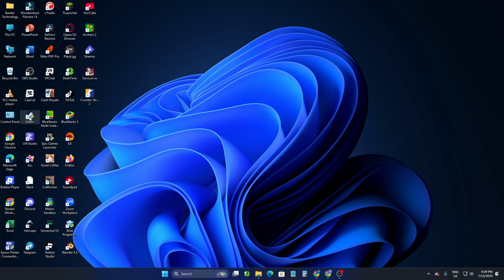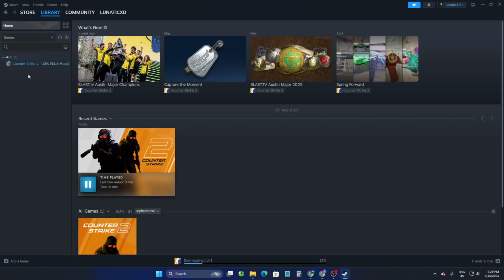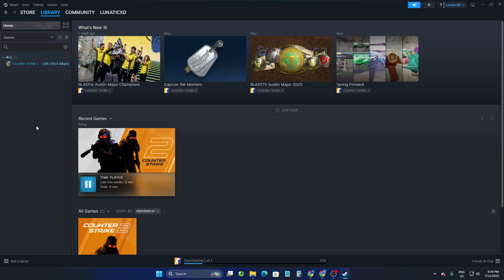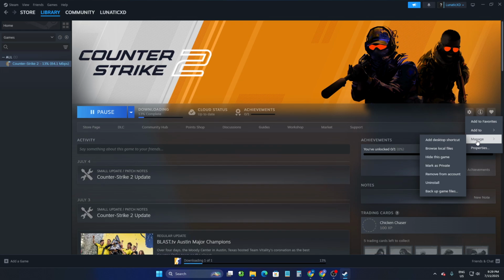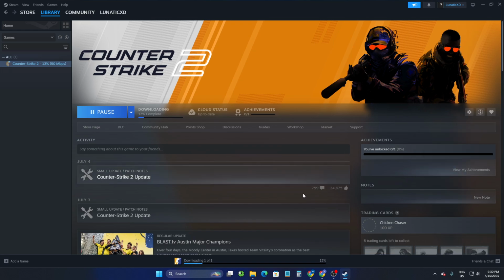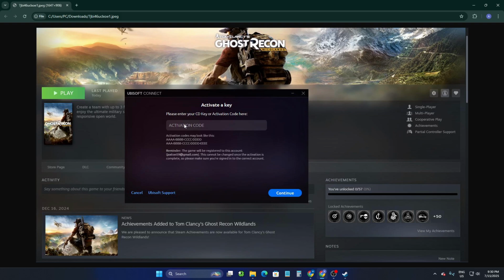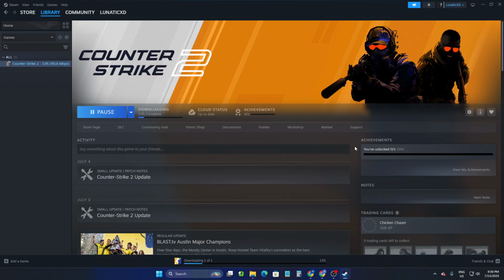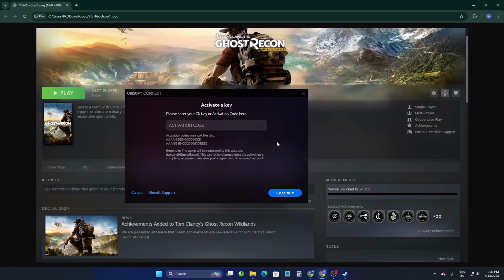How To Find Ubisoft Connect Activation Code On Steam - 2026 (Updated Tutorial)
In this video, you'll learn how to find your Ubisoft Connect activation code on Steam with an updated, easy-to-follow tutorial. Whether you're setting up a new game or troubleshooting, this guide covers the latest steps to locate your Ubisoft activation key quickly. Perfect for gamers looking to link their Steam account with Ubisoft Connect or activate Ubisoft titles hassle-free.